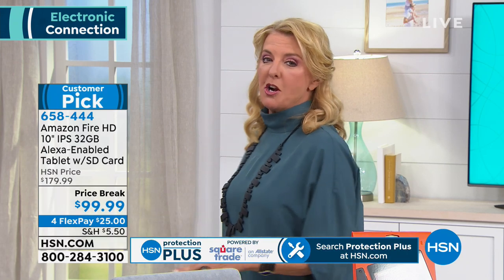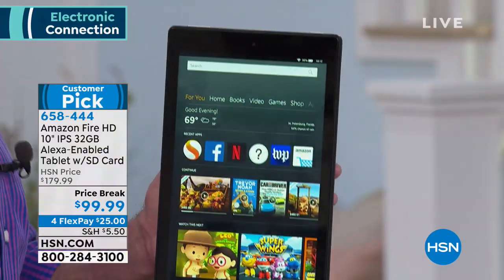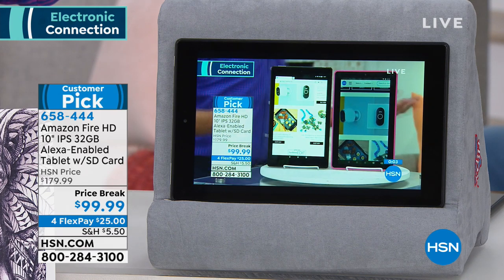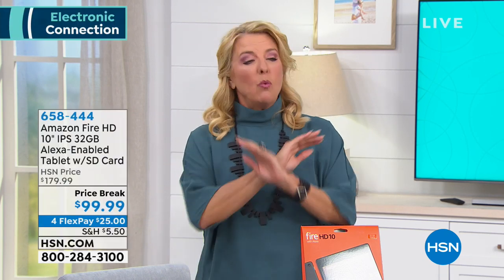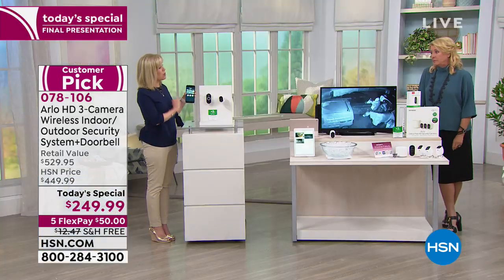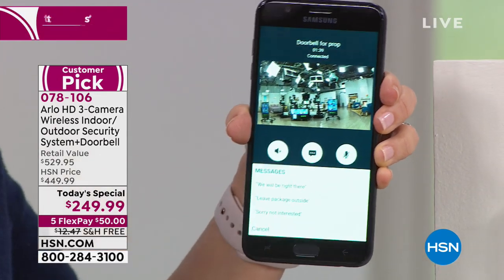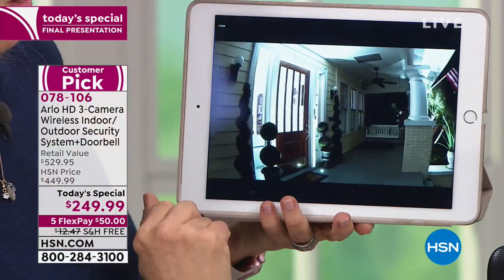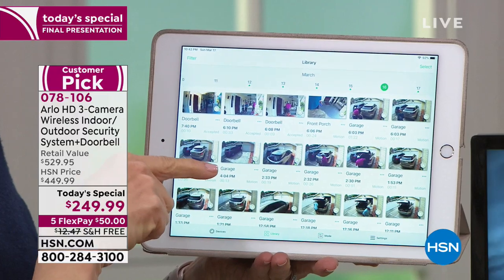HSN | Electronic Connection featuring Arlo 03.17.2019 - 10 PM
Discover a wide assortment of top electronics that are designed to streamline life in countless ways